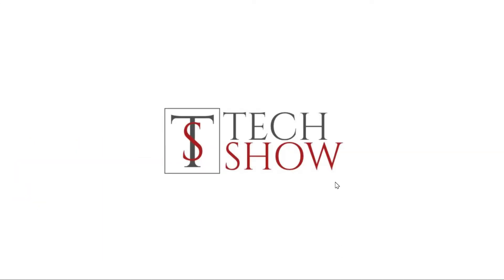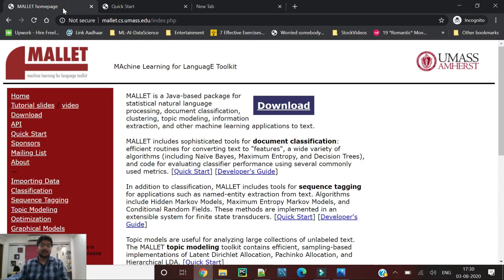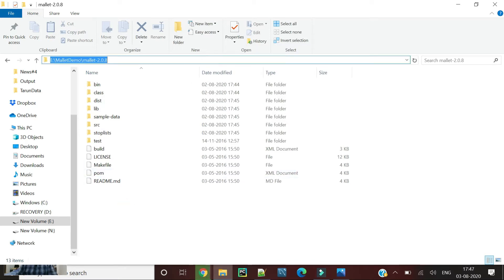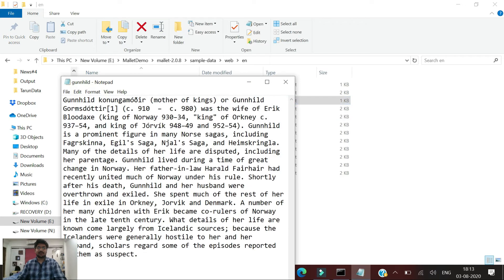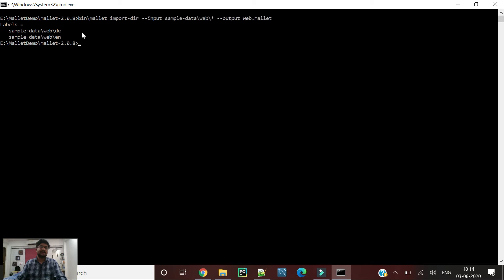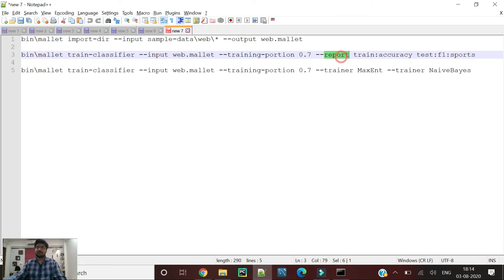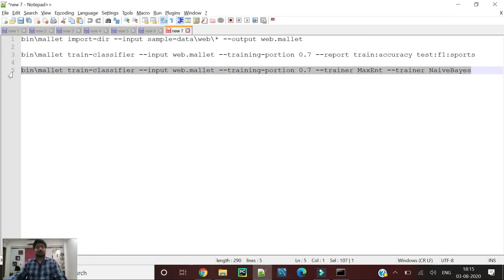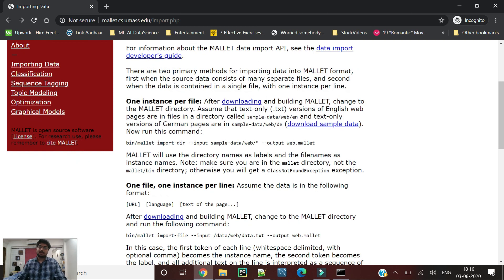Tech Tutorial - Mallet tutorial - part 1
MALLET is a Java-based package for statistical natural language processing, document classification, clustering, topic modeling, information extraction, and other machine learning applications to text.

Mallet includes document classification, sequence tagging, topic modeling and numerical representation as well.